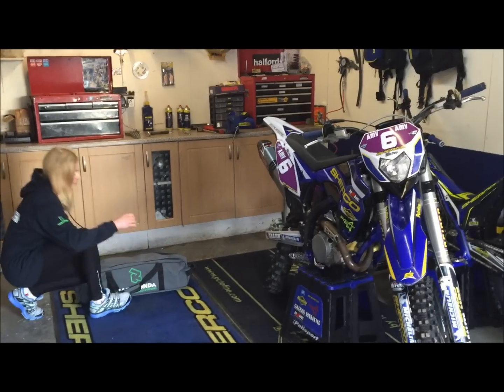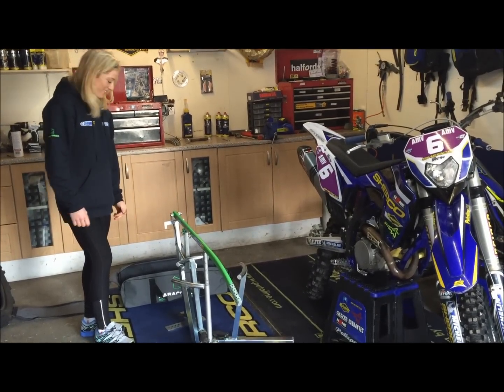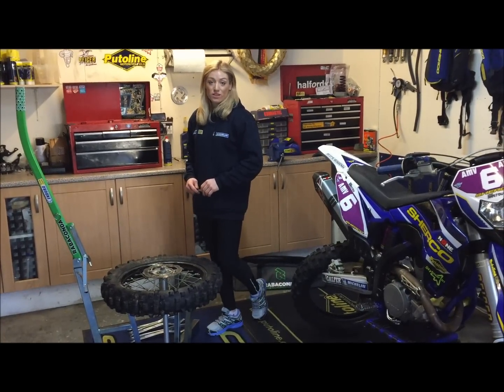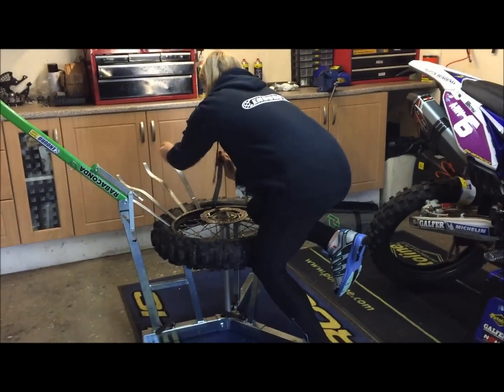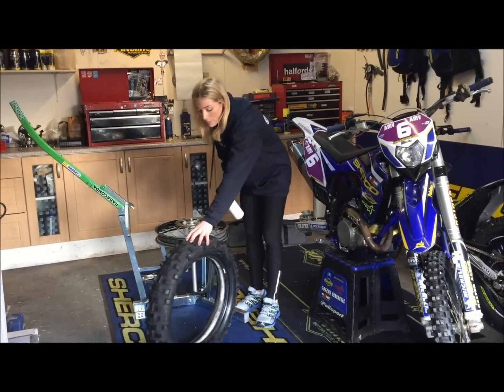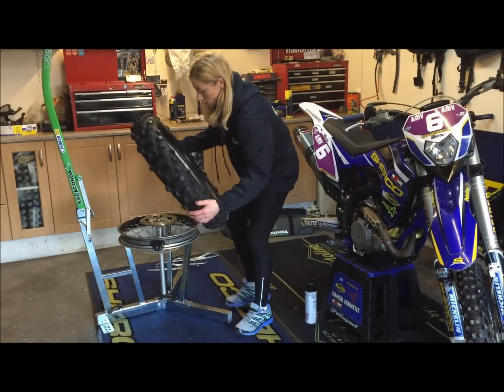Emma Bristow using Rabaconda to change michelin enduro tyre with mousse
Having just received her new Rabaconda tyre and mousse changer Emma wanted to see if it really is as easy as they say. We catch up with her preparing her bike for Rd.1 of the British Extreme Championship 2016. Rabaconda, levers and tyre mounting lubricant supplied and tyre supplied by Michelin.